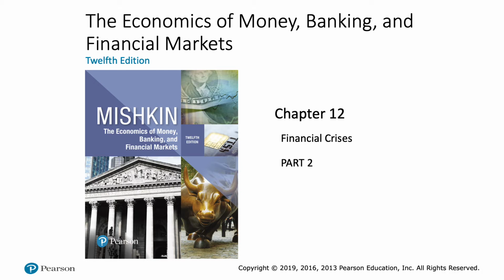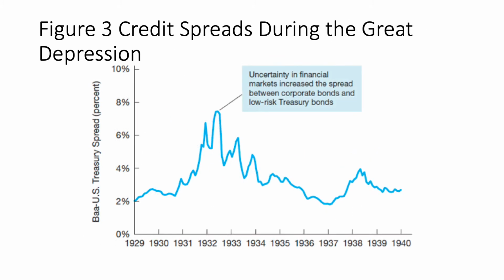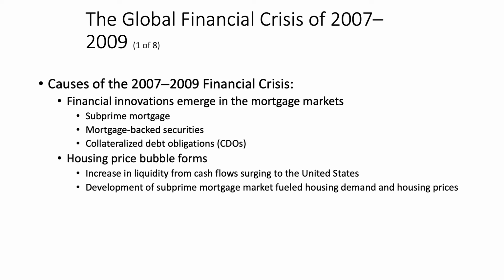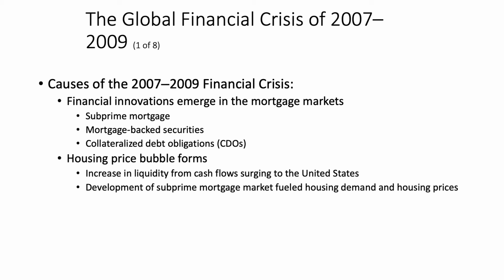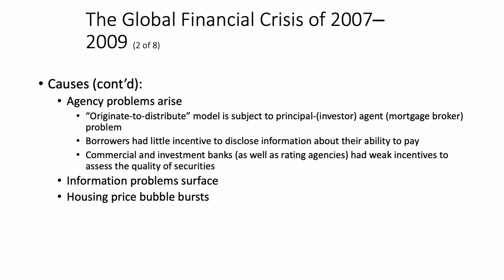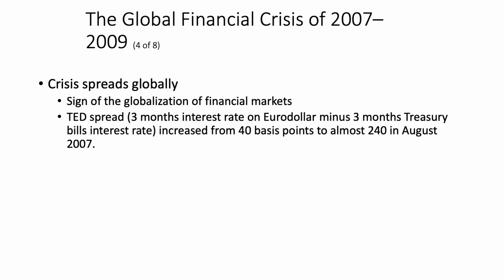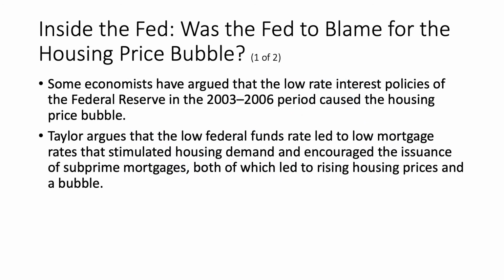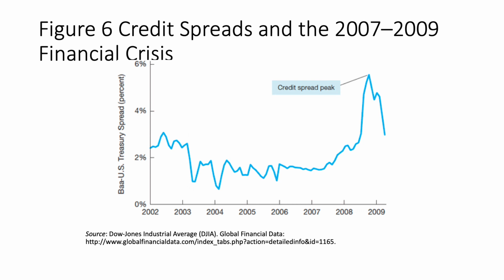CH 12 Financial Crises P2